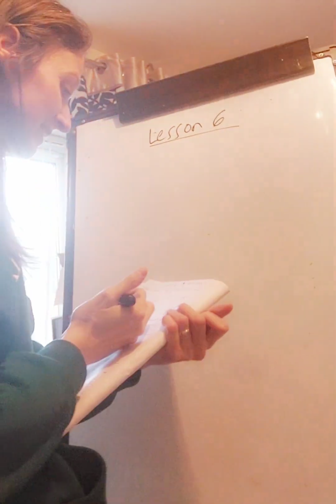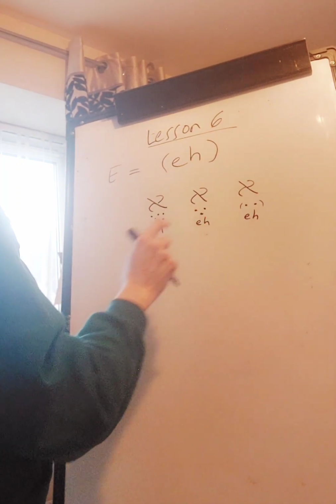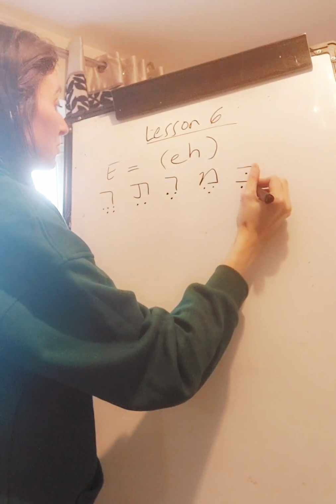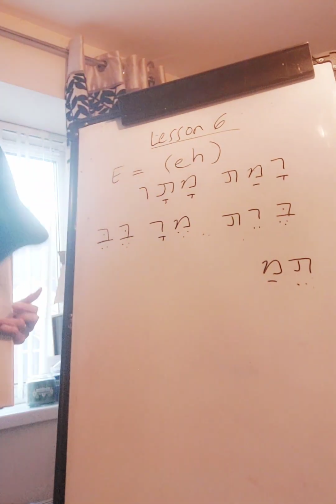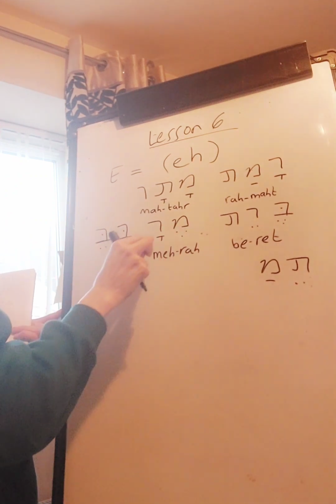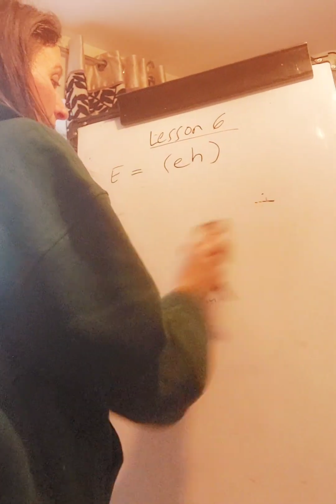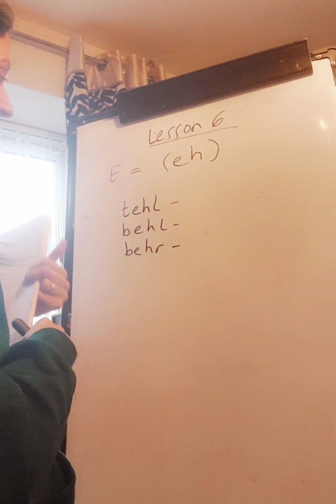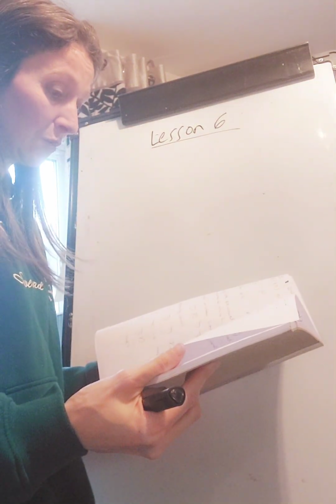Learn to read and write Hebrew. Lesson 6 (The E vowel sound (EH)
Lesson 6 🙂 (Learn to read/write in Hebrew)

The (E) vowel (EH)

Say the sounds of these consonants:-
ב ר ל מ ת

Write the following sounds in Hebrew:

Tehl
Behl
Behr

Write the symbols for the A and e vowels.

Answers are in the video.